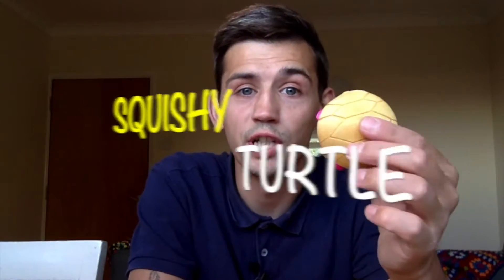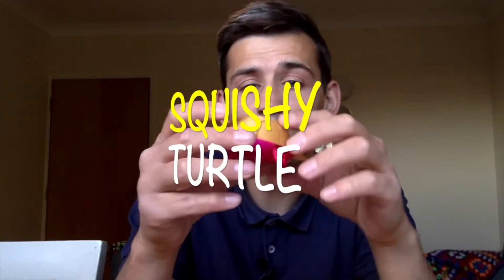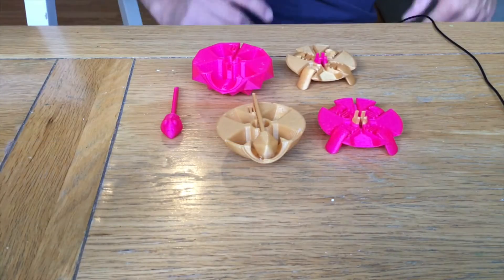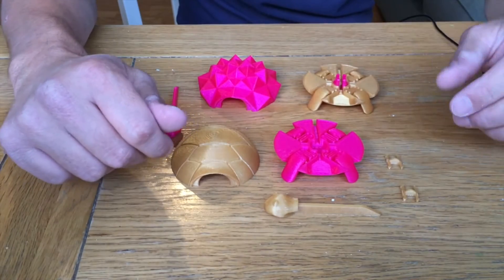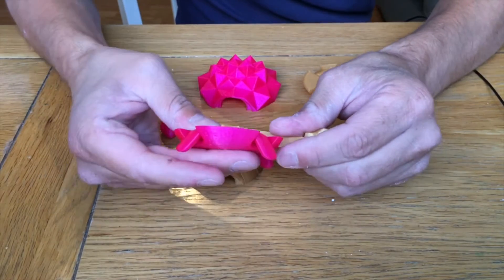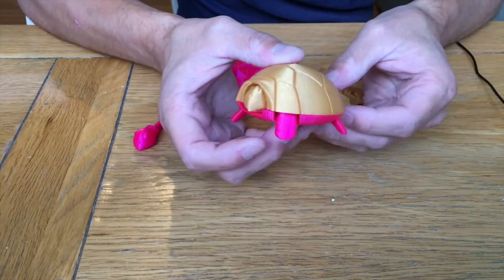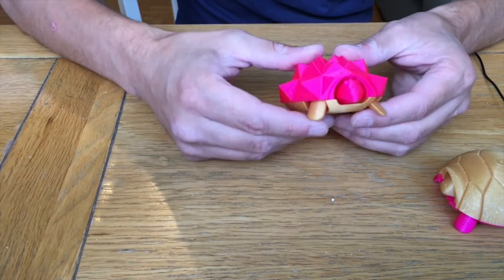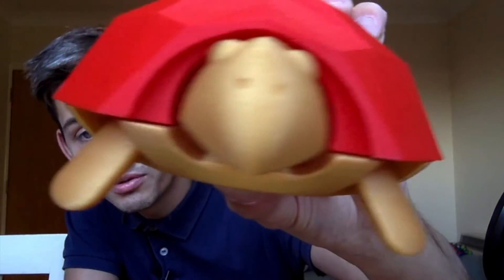3D Printed Squishy Turtle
This weeks 3D Printed Model is a
Squishy Turtle by jakejake